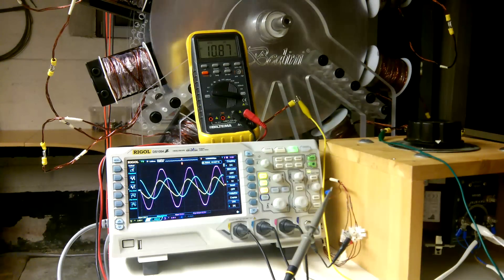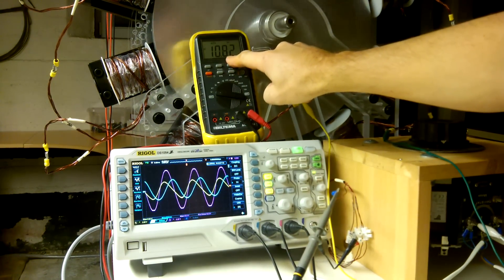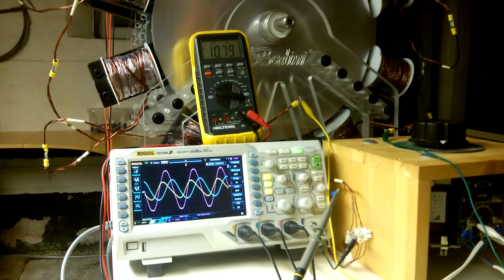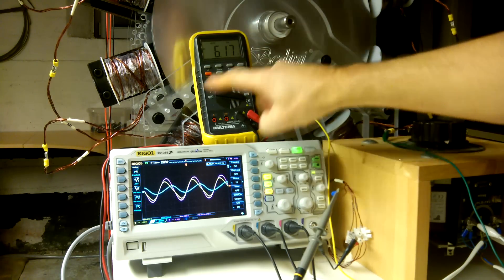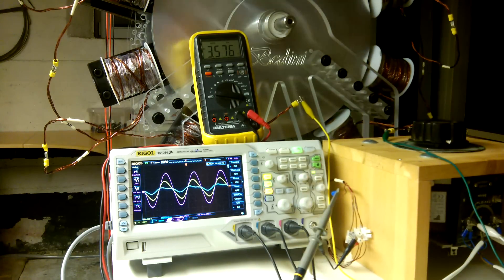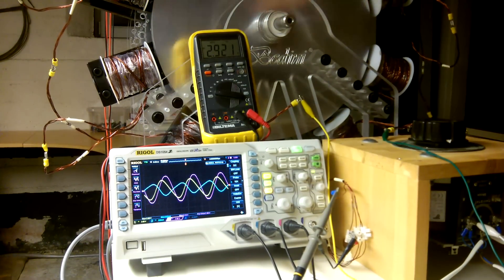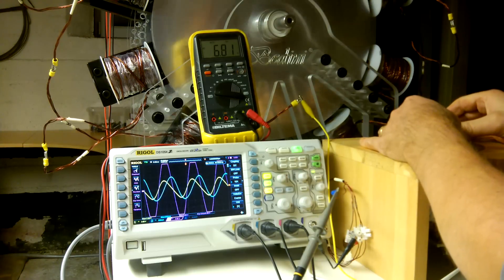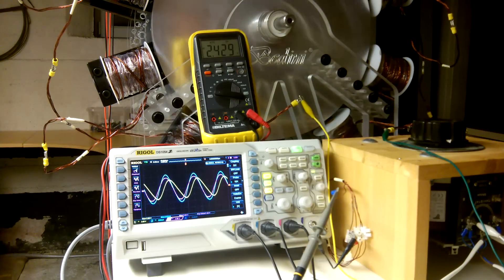My 1st Selfrunning Generator?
This took me by surprise!

Nine low-voltage coils in series are connected to a variac.
The sum of the EMF in the coils is ~5.5V
The yellow trace is the 10th unused coil.
The blue trace is the current measured across a 1 ohm resistor.
The purple trace is the output from the transformer.

When the output from the transformer is decreased below the EMF the current shifts and the rotor continues to run.

If You understand what’s going on please explain!

Further details:

The four strands in each of the nine coils are in parallel.
The nine coils are in series.
The sum of the DC resistance in the nine coils is 2.8 ohm.
The sum of the inductance in the nine coils is 36 mH.
The coils have welding-rods as core.
The distance between coils-magnets is ~3mm.
There are 20 neo-magnets, all north.

The tenth coil is only connected to the scope as reference.

The sum of the EMF from the nine coils is 5.5V (3.9V RMS).

There is no Bedini circuit connected to any coil.

The variac secondary is connected to the nine coils.
The variac primary is connected to the grid.
The grid is 50Hz, the wheel spins at 150 RPM.

Since there are magnets and not a squirrel-cage there is no slip.
It is a synchronous motor/generator.
The wobbling is because the coils and the magnets are not that tightly coupled.
The motor has ceramic bearings.

When the variac is above EMF, the variac is running the wheel as a motor.
When the variac is below EMF, the wheel is a generator feeding the variac?

When the voltage from the variac is above the coils EMF there is positive torque.
When the voltage from the variac is below the coils EMF there should be negative torque.

Why does the wheel still run when the variac is at 2.5V RMS which is below the EMF of the coils?